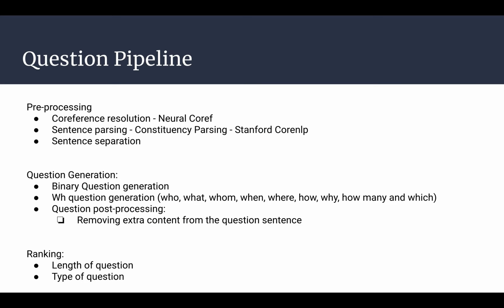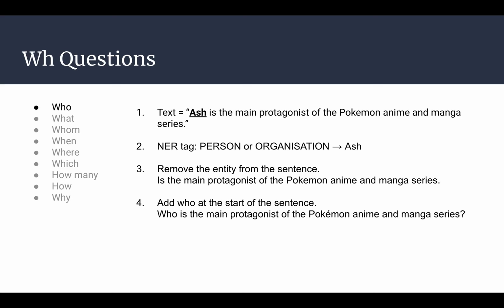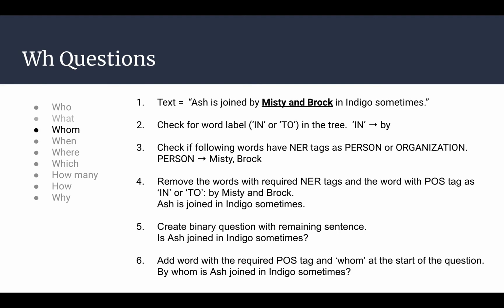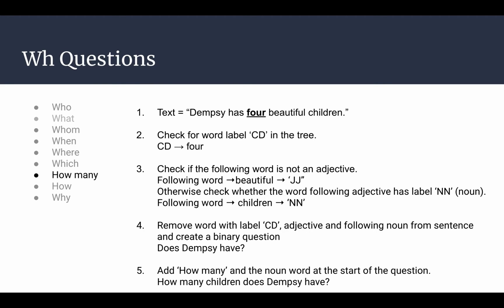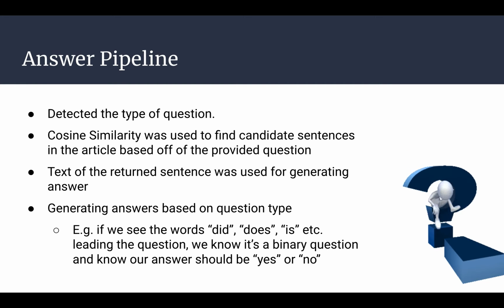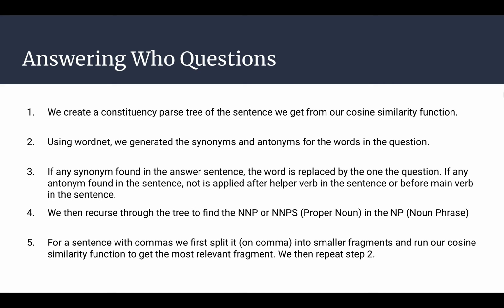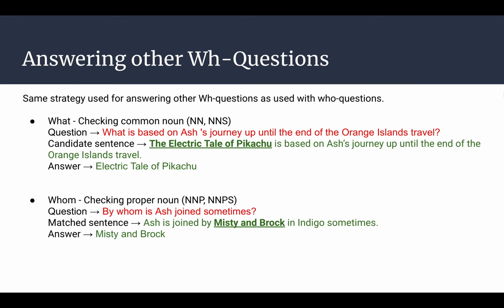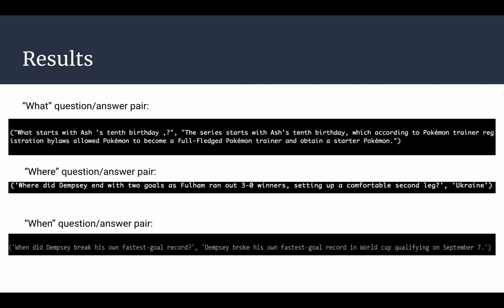Quad Squad Final Presentation